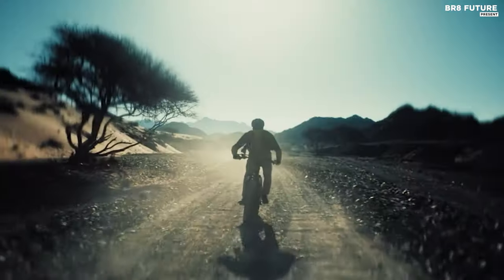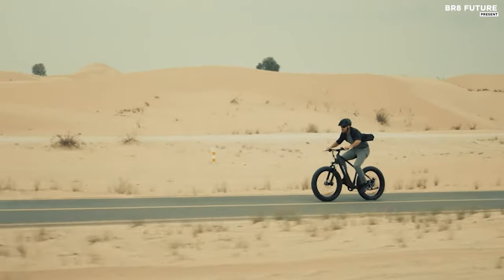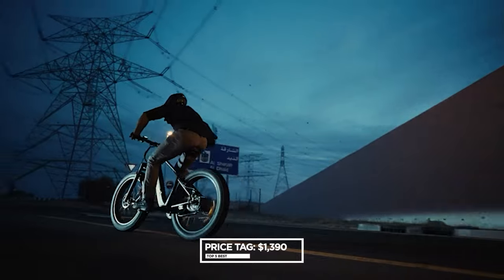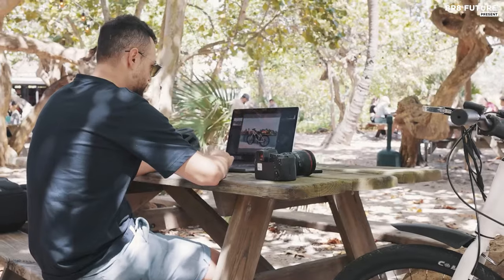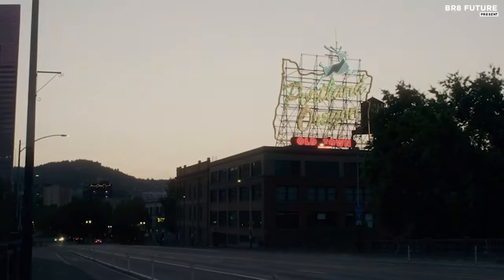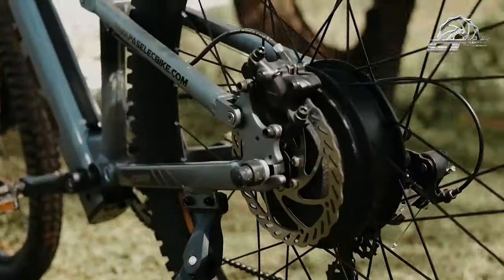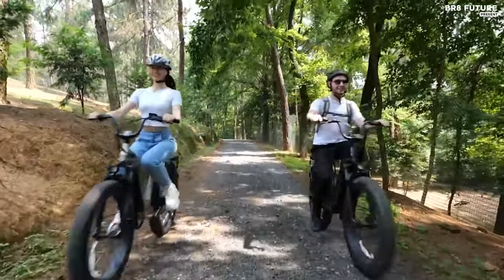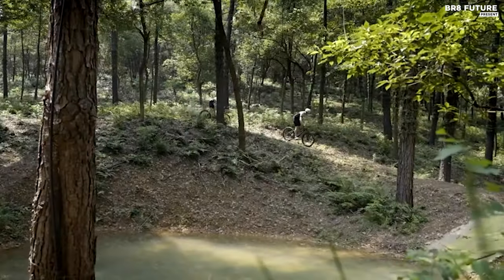Best Electric Bikes On Amazon 2024 🌍🚴‍♂️ Top 5 Best eBikes on Amazon In 2024 That You Need to See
Best Electric Bikes On Amazon 2024

Links to the Best Electric Bikes On Amazon 2024 are listed below. At Br8 Future, we've researched the Best Electric Bikes On Amazon 2024 saving you time and money.

Best Cycle Computers 2024

Number 5. iGPSport BSC300

Number 4. Garmin Edge 540

Number 3. Magene C606

Number 2. iGPSport iGS630S

Number 1. Garmin Edge 1040

Number 5. Giro Ethos MIPS

Number 4. Sena R2 EVO

Number 3. LAZER Helmet Century MIPS

Number 2. ILM E3-12LS

Number 1. Unit 1 Aura

Best MIPS Helmets 2024

Number 5. Met Rivale

Number 4. Giant Rev

Number 3. Trek Velocis

Number 2. Giro Fixture MIPS II

Number 1. Lazer Chiru MIPS

Number 5. Hiboy P6

Number 4. Miclon Macmission 100

Number 3. Schwinn Marshall

Number 2. Paselec GS9

Number 1. Velowave Ranger

 Ready to ride into the future? Check out the Best Electric Bikes On Amazon 2024! From sleek designs to eco-friendly features, these electric wonders are revolutionizing the way we commute. Whether you're a city dweller or a nature enthusiast, there's a perfect match for you! Don't miss out on the chance to elevate your cycling game and embrace sustainable transportation. Click play now and let's explore the future of biking together!

and that's where our guide to the Top 5 Best Electric Bikes On Amazon 2024, you can buy for this year comes in. As always all the links to products you'll find in the description below and let us know in the comments which tech-related topics you'd like to see in our next videos!

Hope you enjoyed my Best Electric Bikes On Amazon 2024 video.